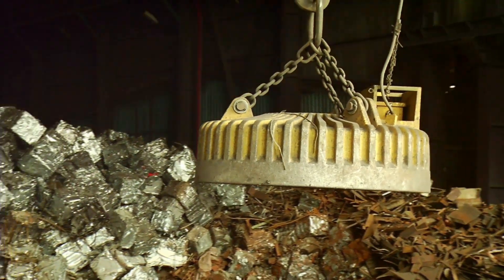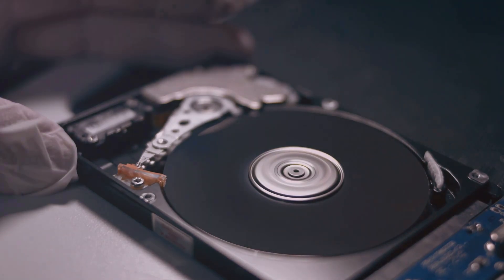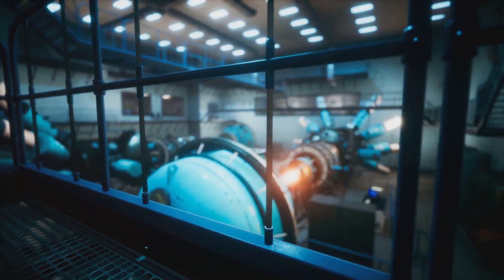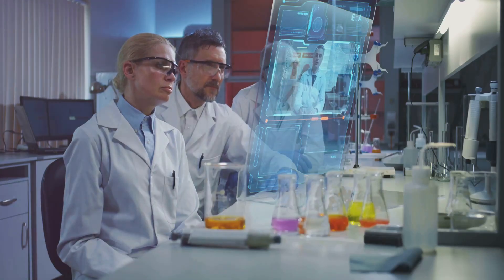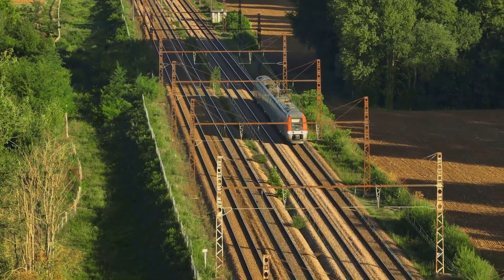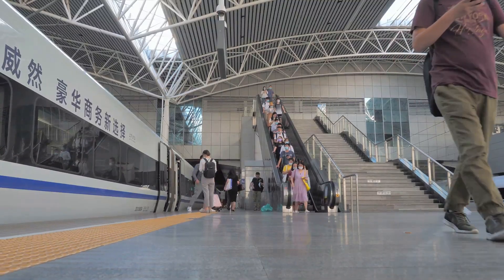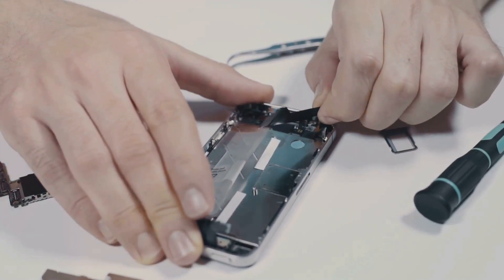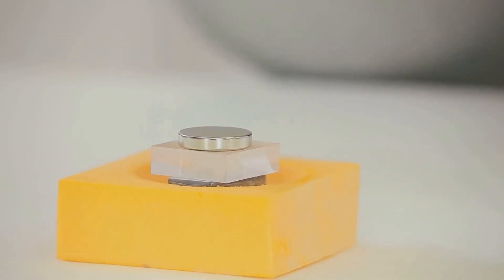5 ULTRA STRONG Magnets Existing Today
Discover the 5 strongest magnets existing today in this fascinating video! Learn about the power of these ultra-strong magnets and how they are being used in various industries.